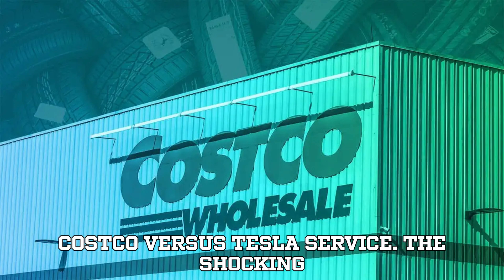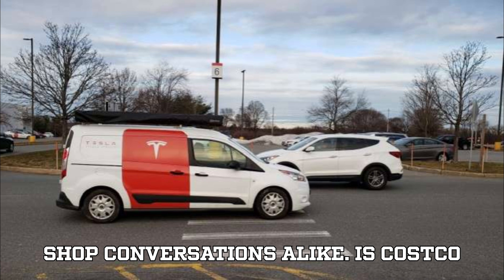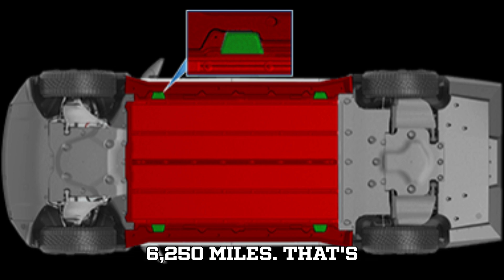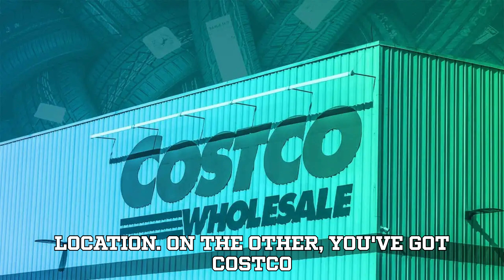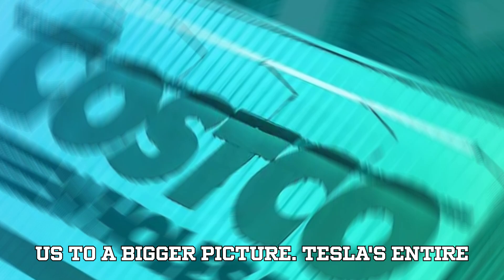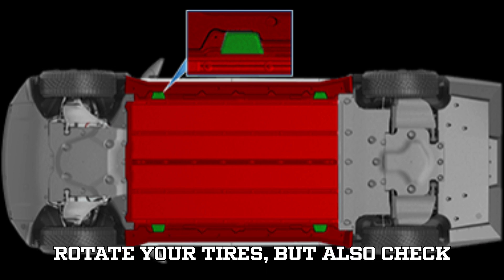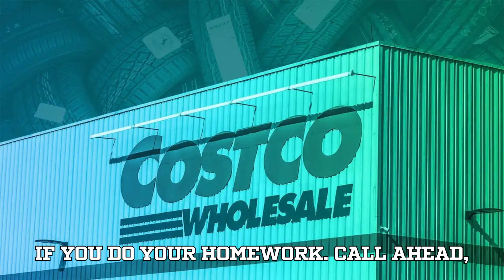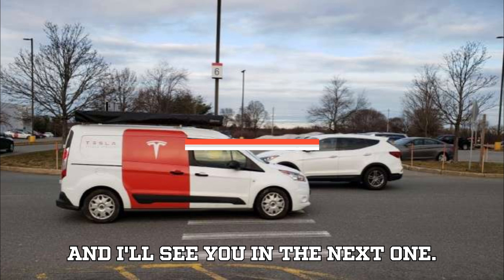Costco vs Tesla Service: The Shocking Truth About EV Tire Rotations!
Are you torn between Costco and Tesla Service Centers for your EV tire rotations? In this video, we uncover the shocking truth about where you should really take your Tesla or electric vehicle for tire maintenance. While Tesla Service charges $70 to $85 for a tire rotation, Costco offers the same service for as little as $28. But is saving $40 really worth the risk to your EV’s expensive battery tray?

We’ll break down everything you need to know: Tesla’s official tire rotation schedule, why EV tires wear out faster than gas vehicles, the risks of improper lifting without jack pad adapters, and Costco’s mixed record when it comes to EV service. You’ll hear about real Tesla owner experiences — some praising Costco for doing it right, others warning against the risk.

So, should you stick with Tesla Service for peace of mind, or save money at Costco if they’re properly equipped? Watch until the end to find out the best choice for YOU.